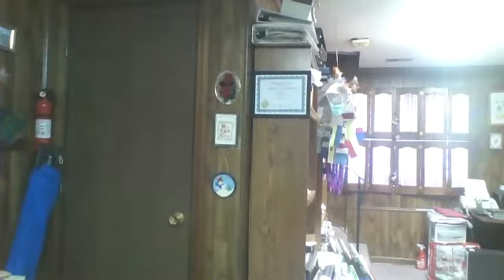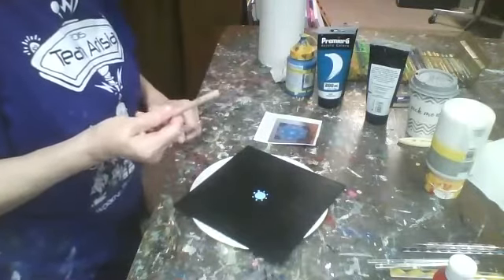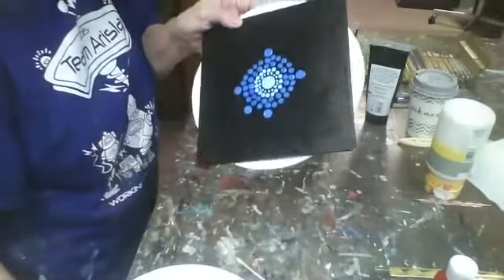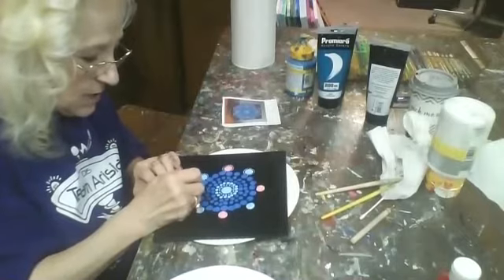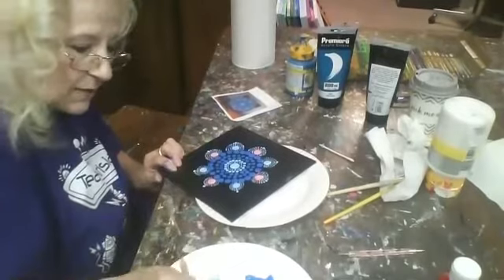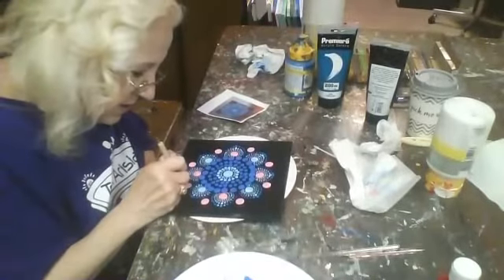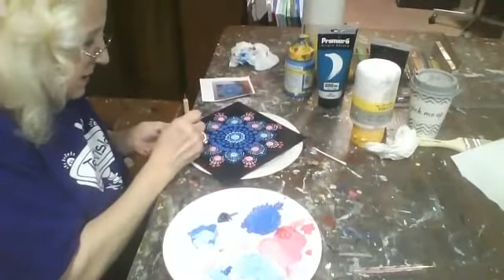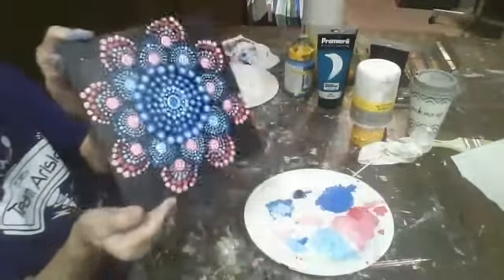Pink blue mandala 2 7-31-2020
Grab your paints and join me for another fun mandala!

Your optional support for my channel is greatly appreciated!